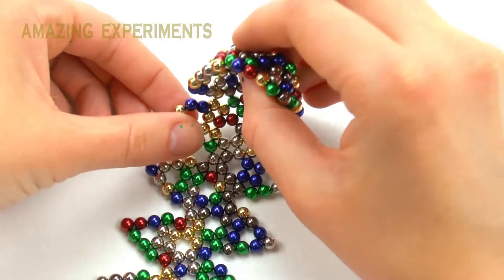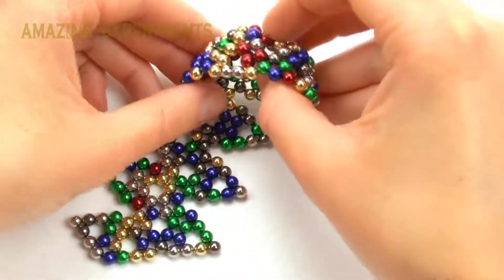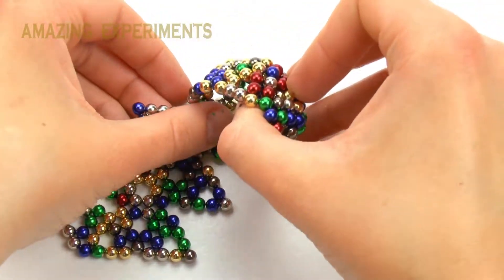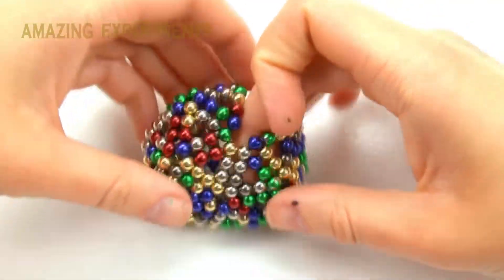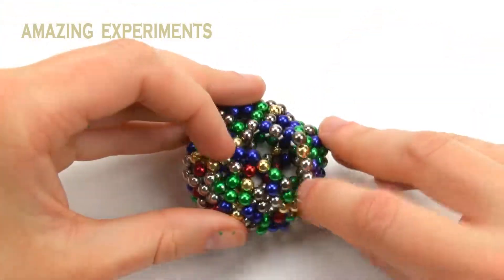1000 Mini Magnetic Balls | Oddly Satisfying ASMR Video | Playing with 1000 cube buckyballs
ASMR video with 1000 mini magnetic balls. Another video in the Magnet Satisfaction series, make interesting shapes with magnetic balls.

EXPERIMENT Glowing 1000 degree KNIFE VS BALL and RUBIK'S CUBE| Shredding GEL  and Shoes Wax| Amazing

EXPERIMENT Glowing 1000 degree Knife VS PLAY DOH BARNI |Shredding paper, sweets, wisp of bast, soap